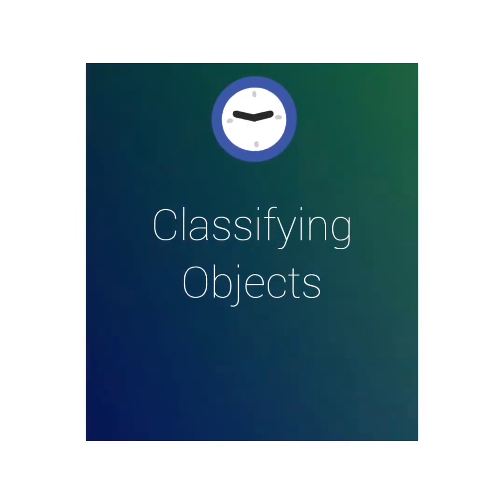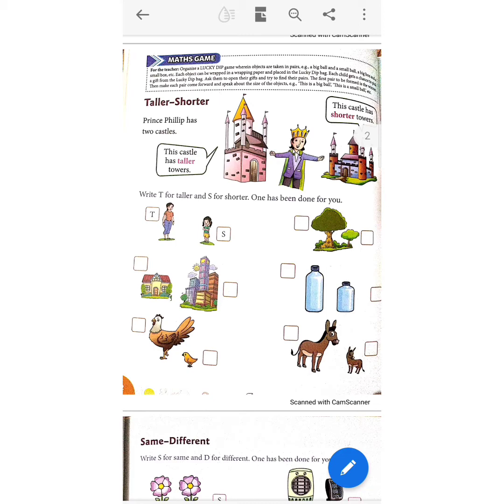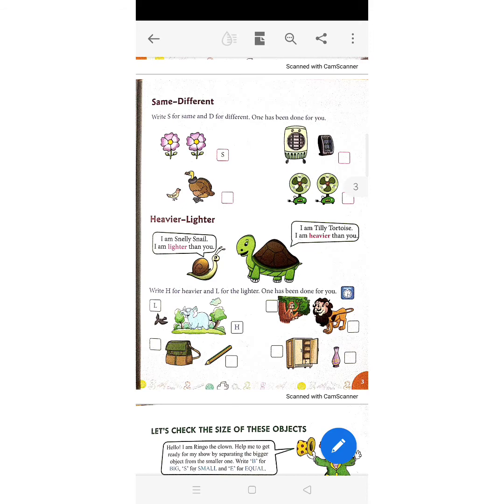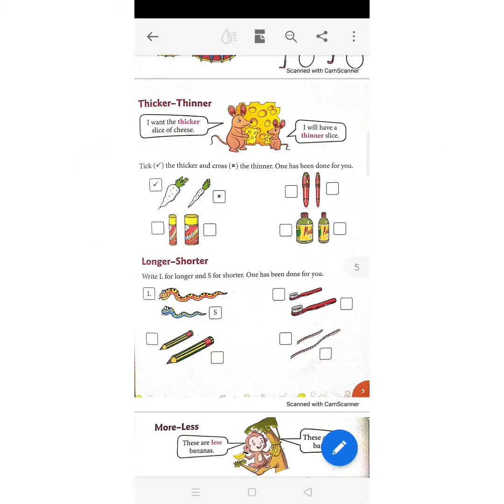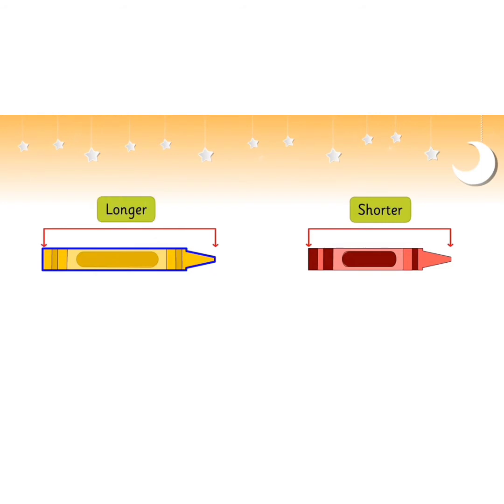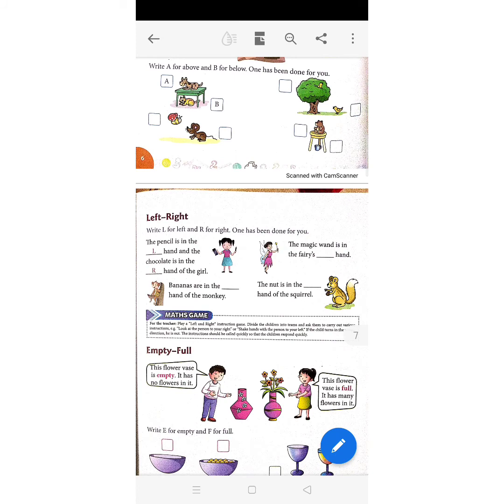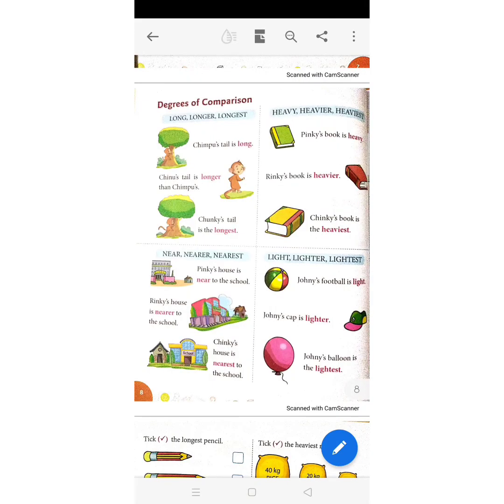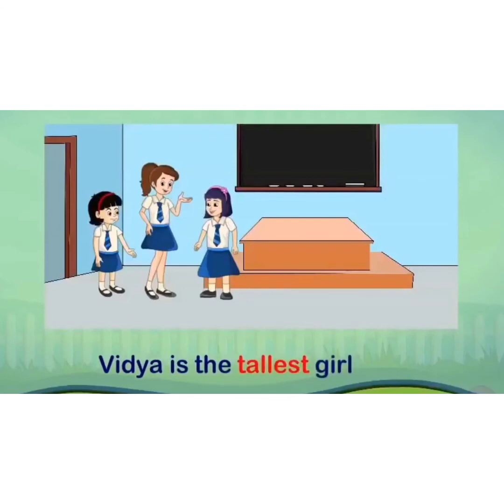Cl I Maths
Classifying Objects